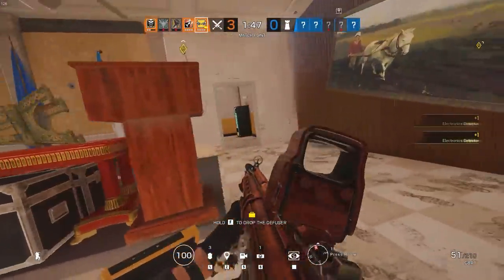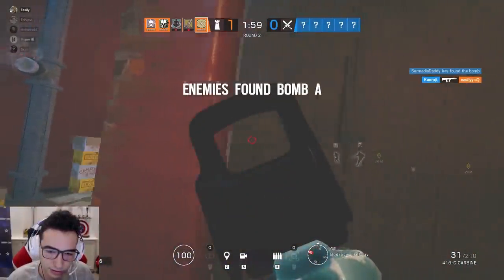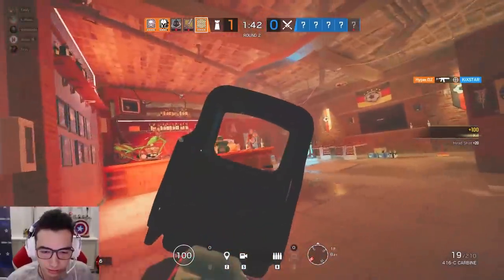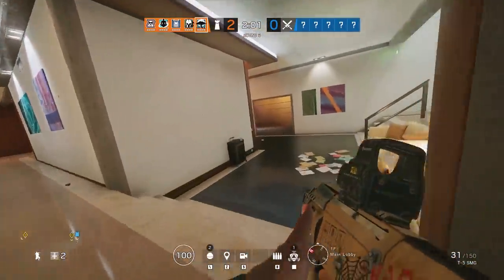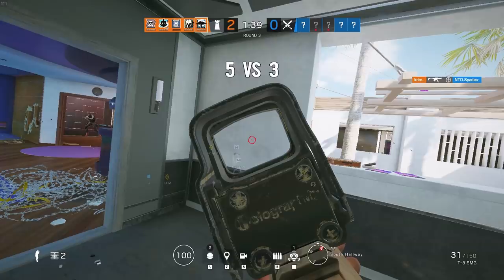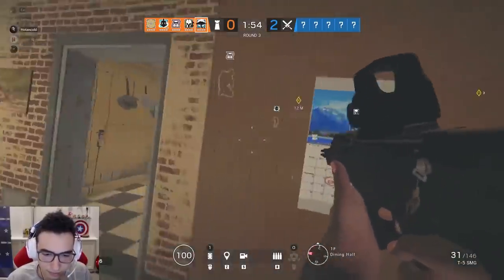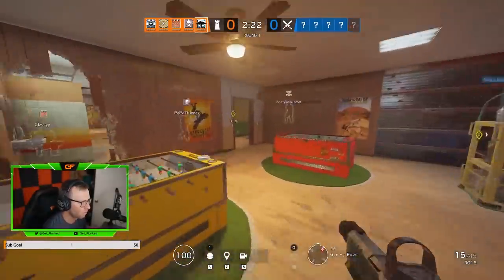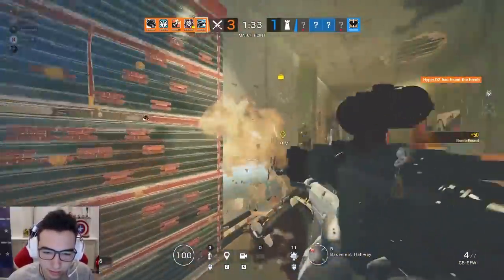How to Aim Better Immediately! || Rainbow Six Siege Tips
I go over a concept of aiming that will allow to improve without spending hours in an aim trainer.

My PS4 controller is a Battle Beaver Customs.

My gaming chair is a Secret Lab Titan.

End Screen Music: Killrude "Never Gonna Fail"